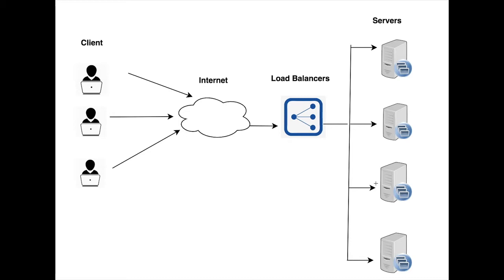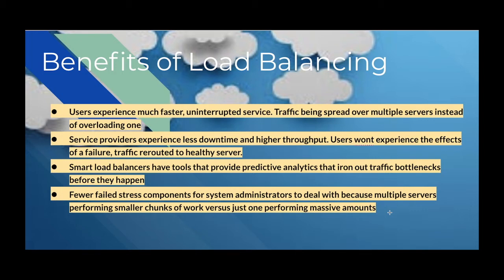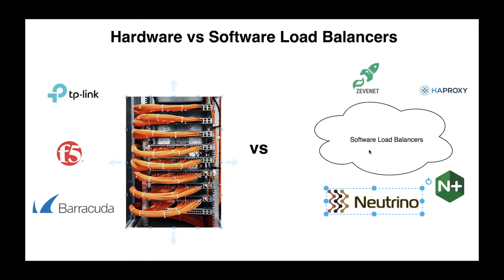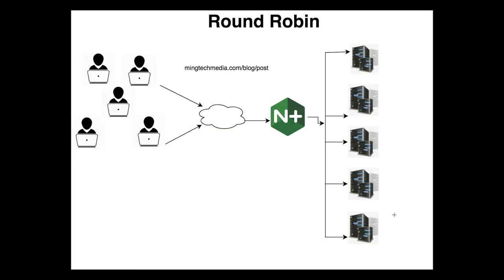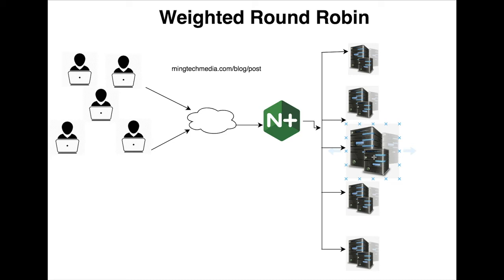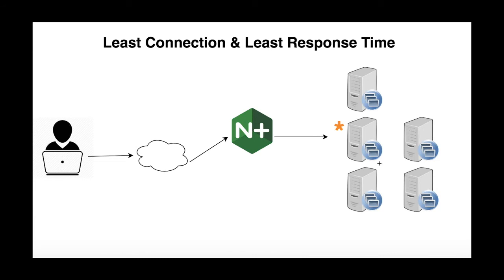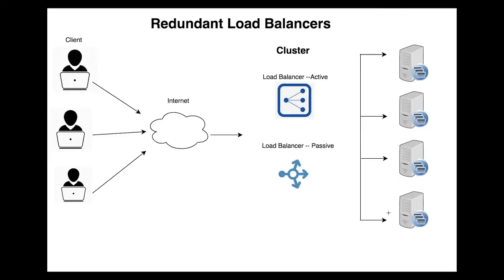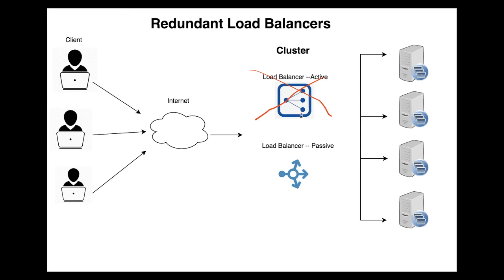Load Balancers Systems Design | What is a Load Balancer ?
This video is a brief introduction to Load Balancers in the context of Systems Design and Systems Design interviews. Concepts covered include Round Robin, Weighted Round Robin, IP Hashing, Redundant Load Balancers, Load Balancing Hardware and Software